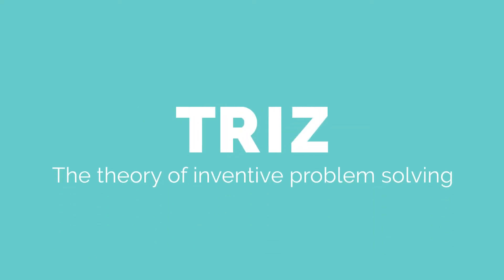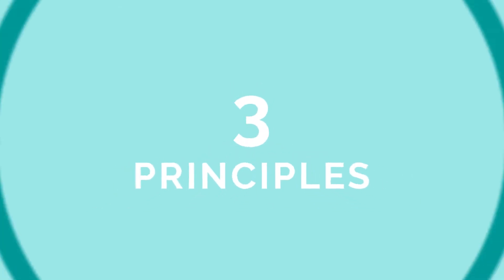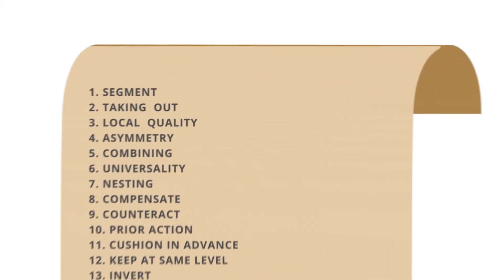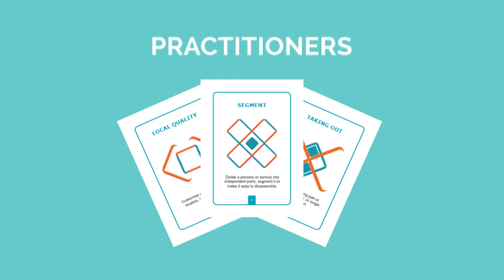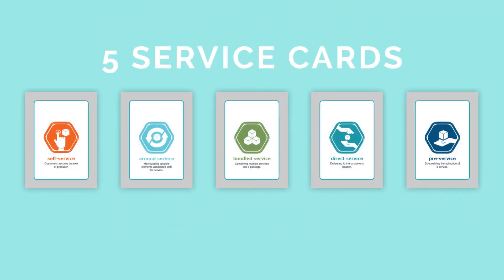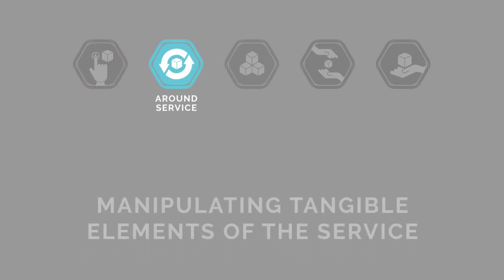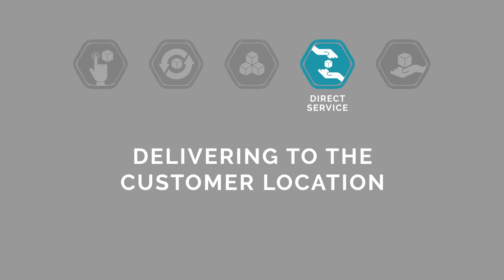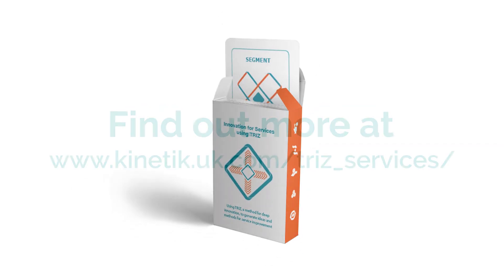TRIZ: The Theory of Inventive Problem Solving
Find out what TRIZ is and learn how you can use this tool in your daily life and business to solve problems!